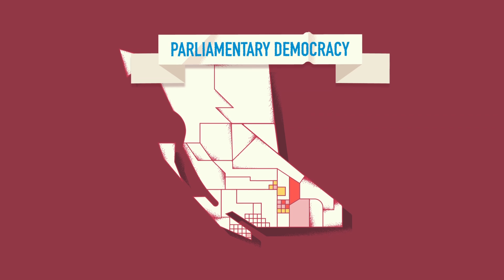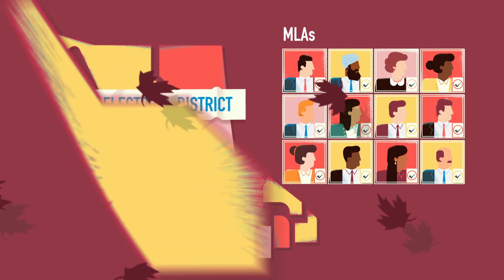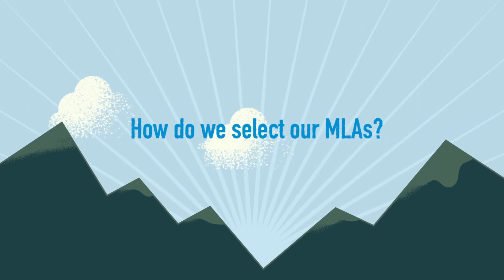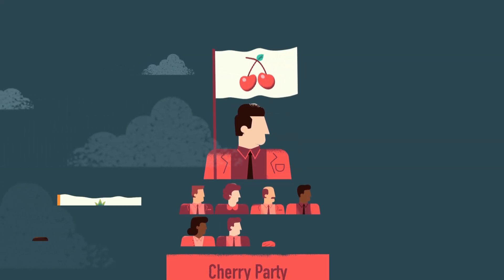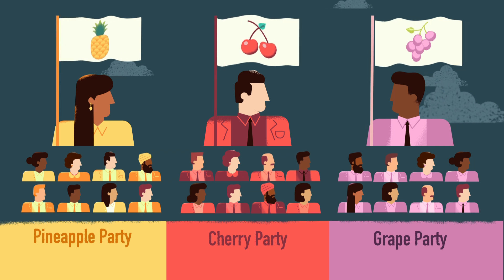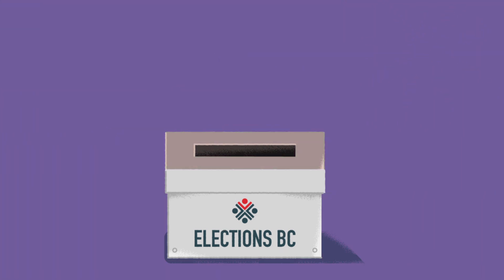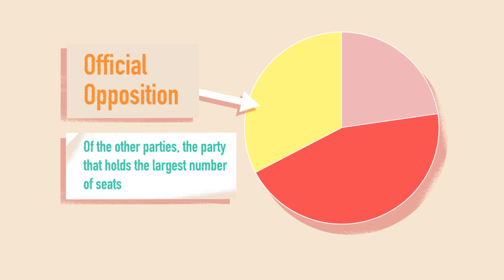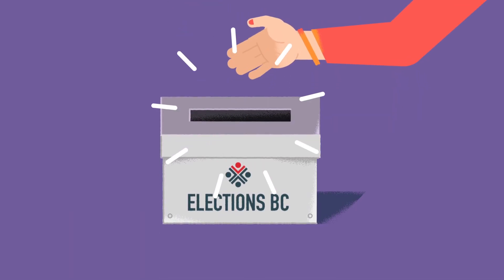Parliamentary Democracy in British Columbia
Student Vote is a project of CIVIX.

Student Vote British Columbia is made possible by Elections BC.